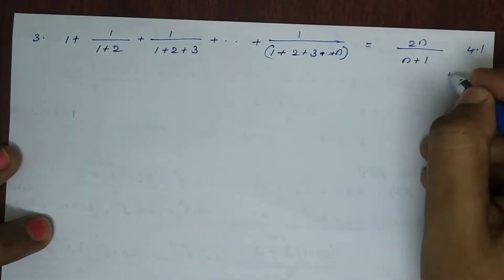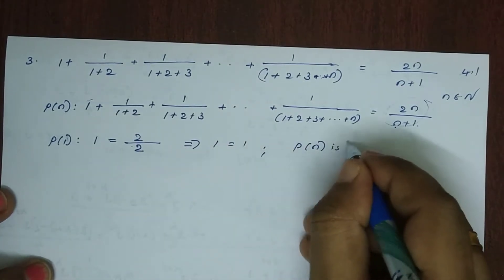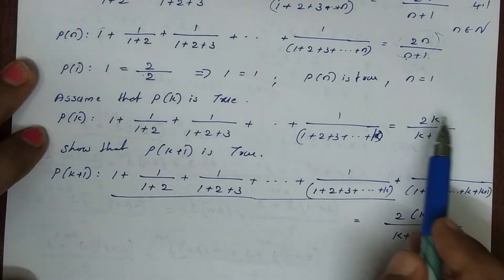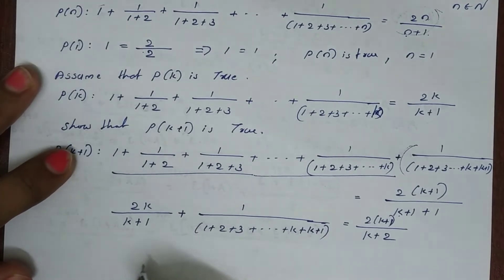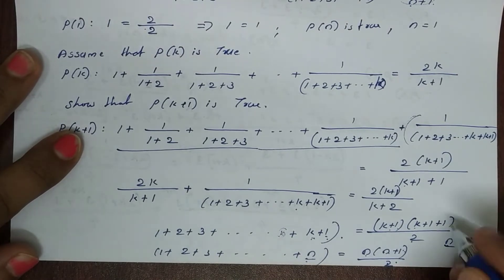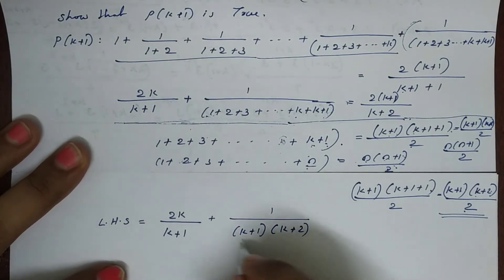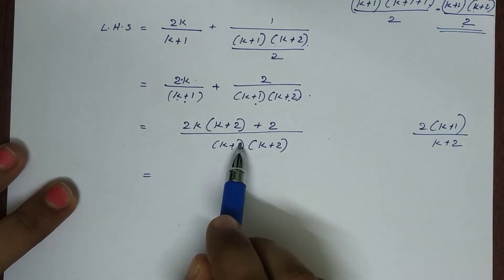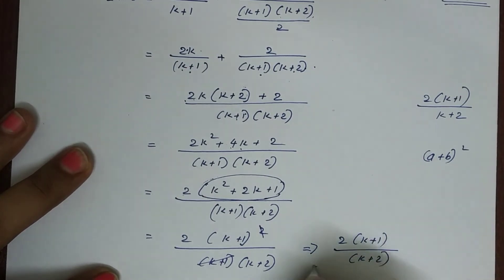Class XI Maths Chapter 4 Mathematical Induction || part 05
Hi Everyone
In this video you can watch Chapter 4 Plus one Maths. Aim of my channel is making mathematics simple for all.